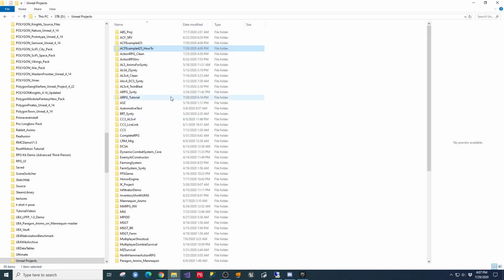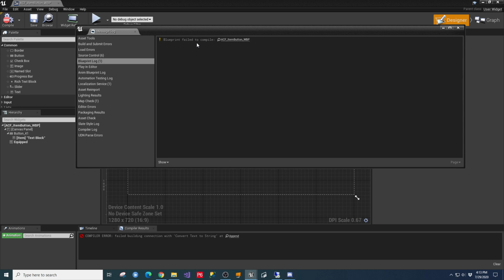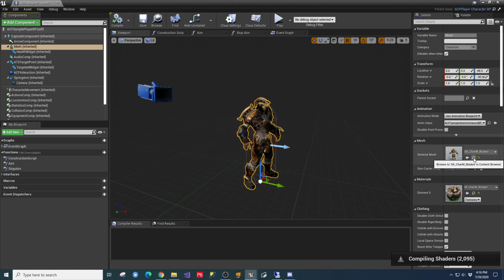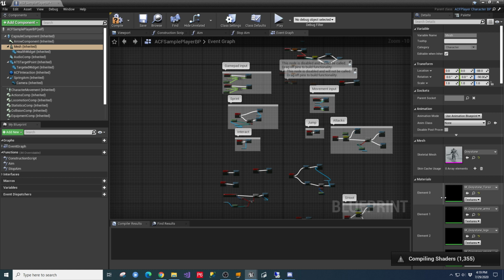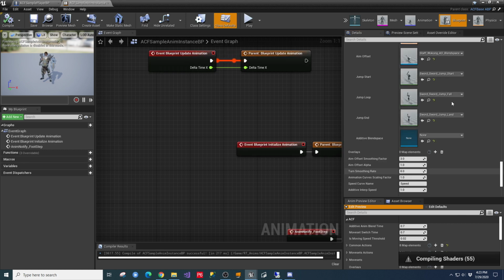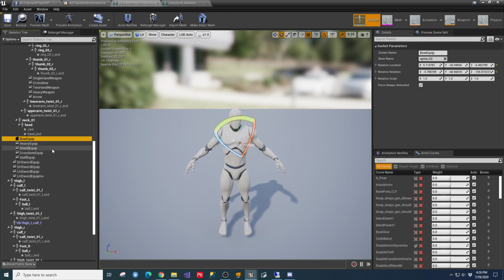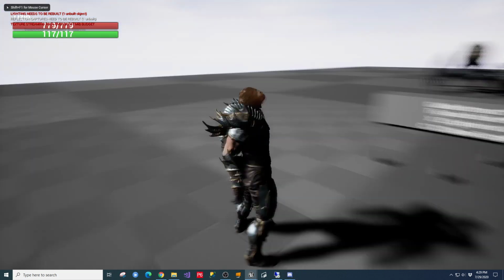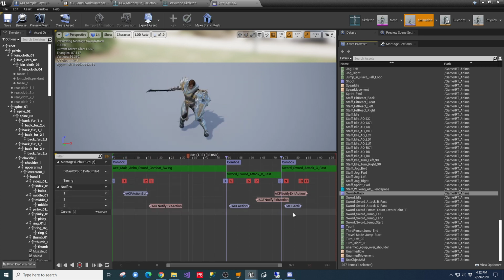ACF - Ascent Combat Framework Quick Start - With Paragon Retarget Example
This is a quick start video for the ACF plugin using UE 4.25 and an example character from Paragon.